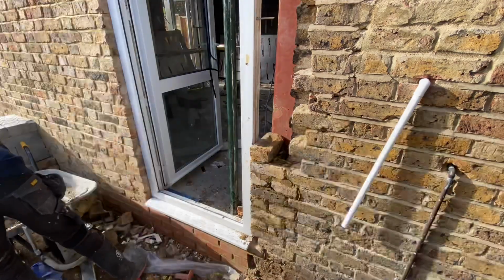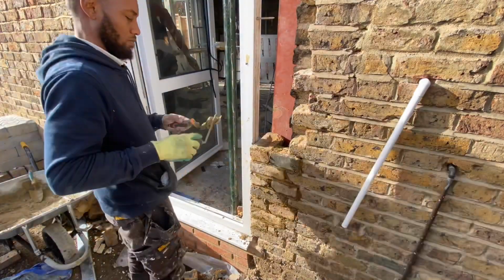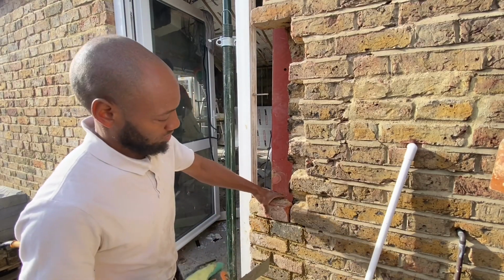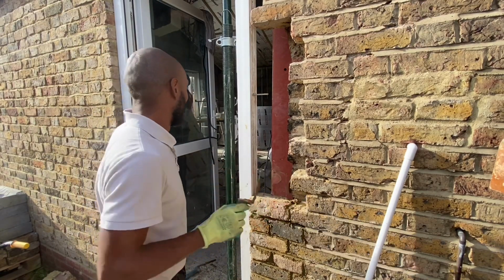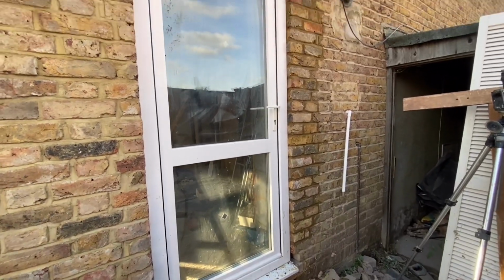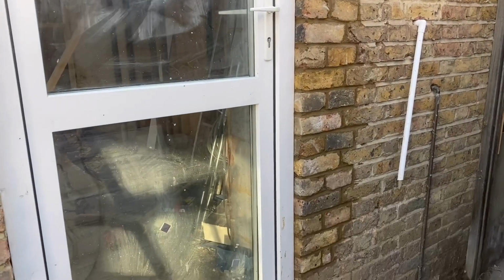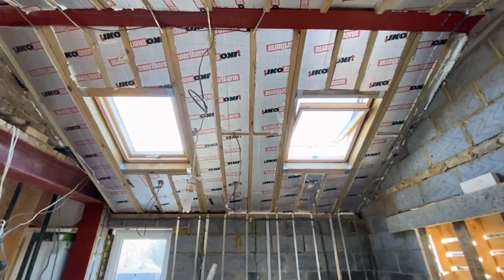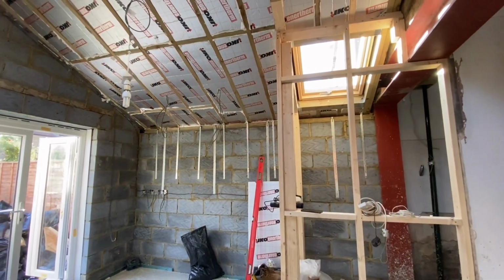London extension build - Ep 45 - Rebuilding a doorway